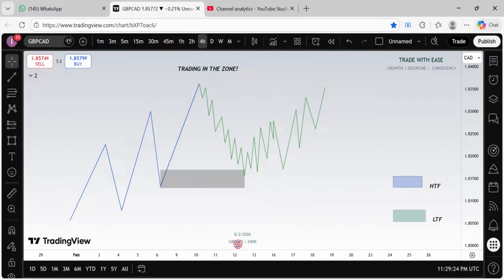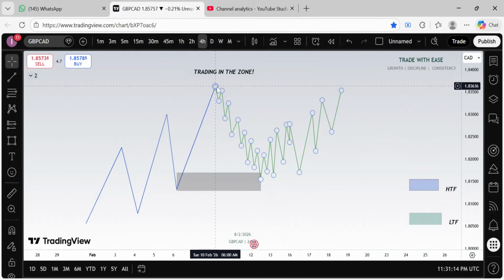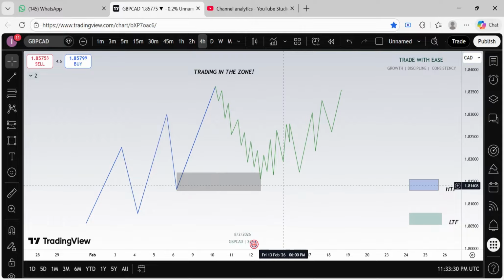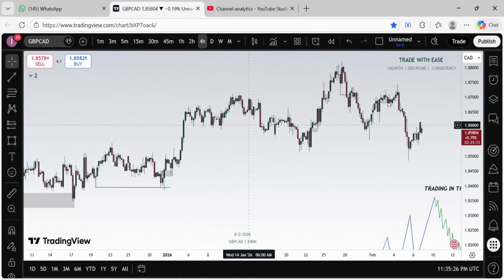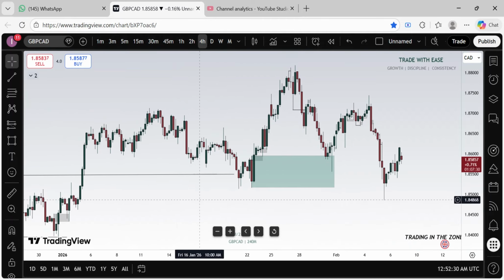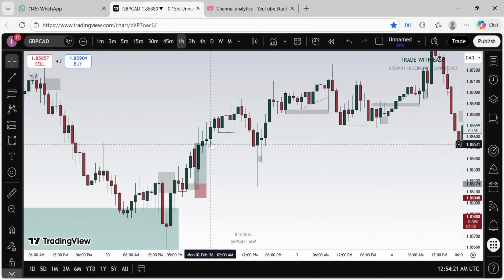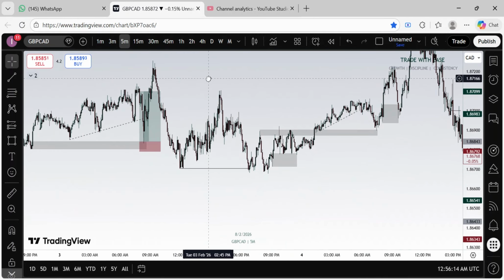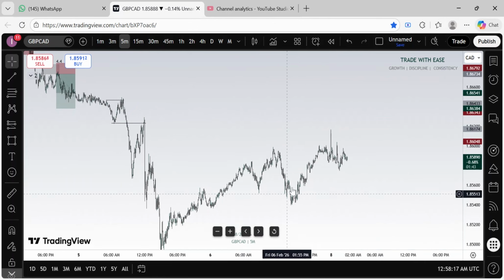TRADING IN THE ZONE!!!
Are you struggling to enter trades with confidence?
In this video, I break down trend continuation trades using market structure and price action so you can stop guessing and start trading with clarity.

You’ll learn:
 • How to identify a strong trending market
 • Where smart money looks for trend continuation entries
 • How to avoid fake breakouts and bad setups
 • Simple rules to improve your win rate in forex and crypto

This strategy works across Forex, Crypto, and Indices and is beginner-friendly while still powerful enough for experienced traders.

📈 Trade with the trend. Follow structure. Stay disciplined.